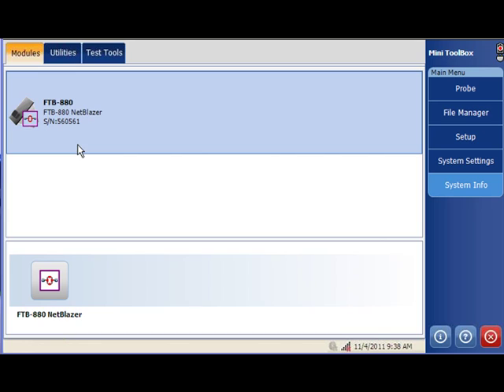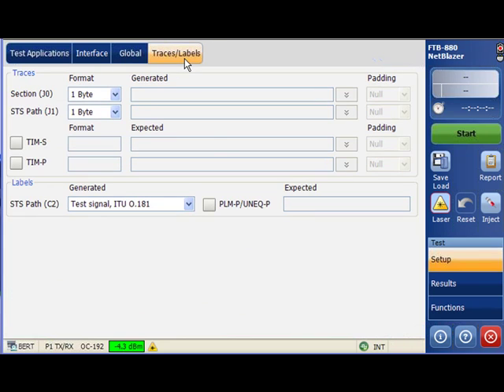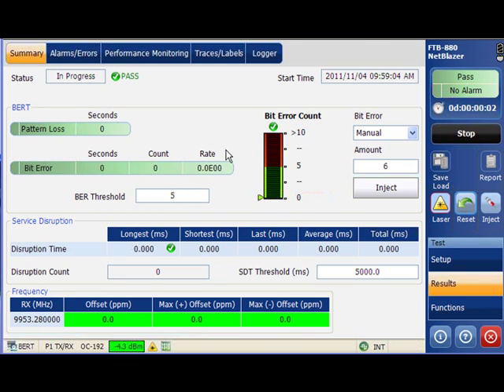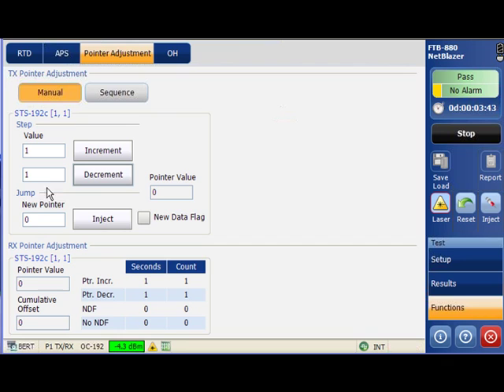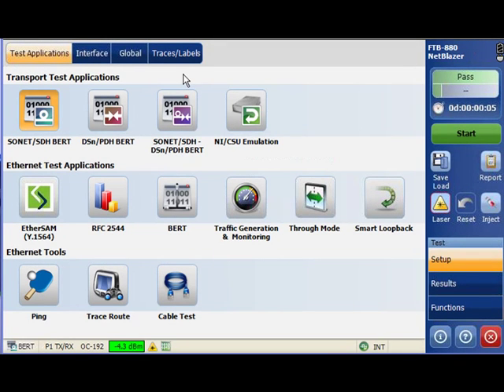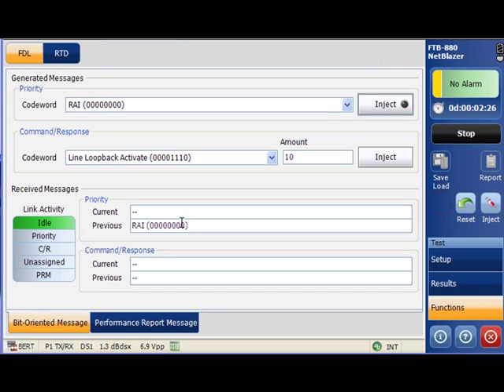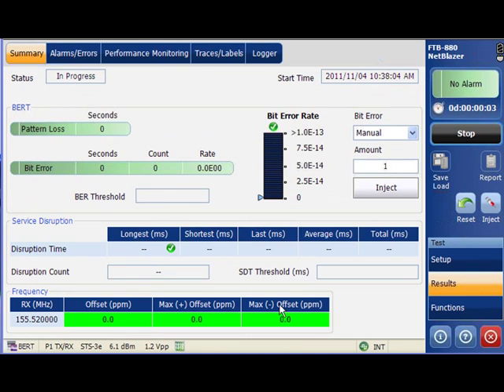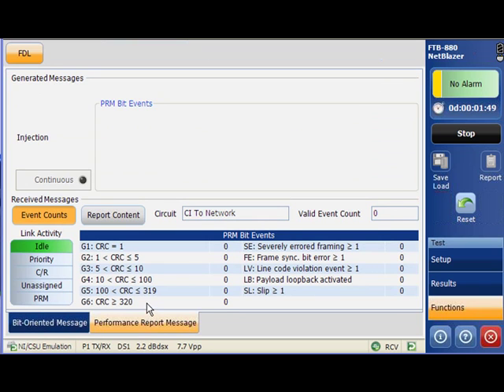FTB-880-RetoucheTitle.mp4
Hướng dẫn sử dụng máy đo Ethernet và  SDH FTB-880